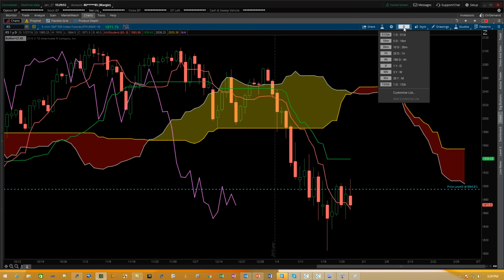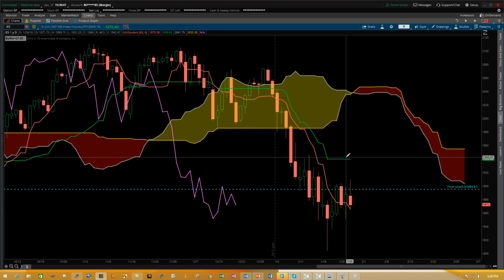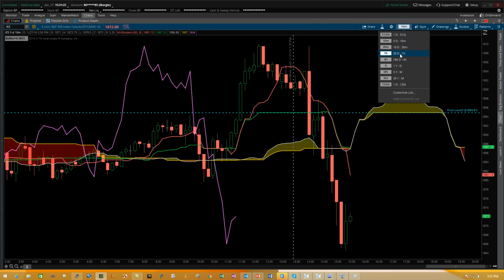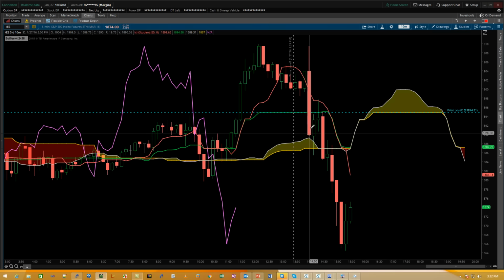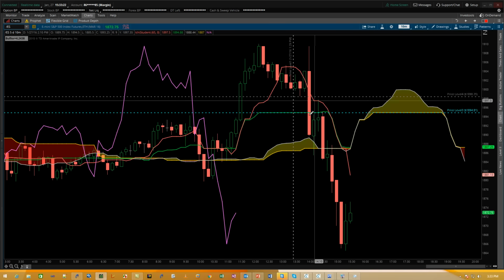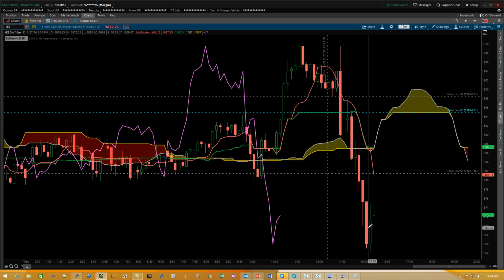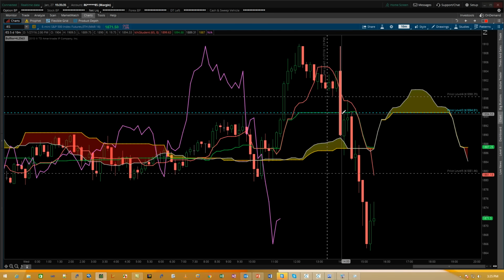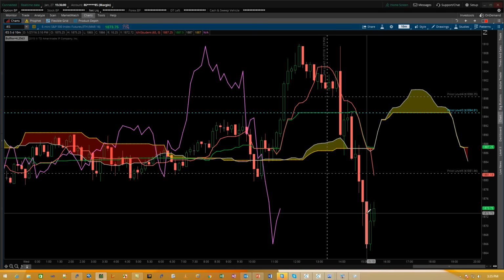Day Trade around Fed Decision with Weekly Option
Day Trade around Fed Decision with Weekly Option.   This video discusses a safe high probability day trade with Ichimoku Multiple time frame support/resistances. Risk Disclaimer Futures and forex trading contains substantial risk and is not for every investor. An investor could
future results.